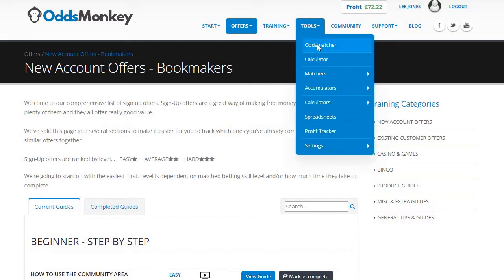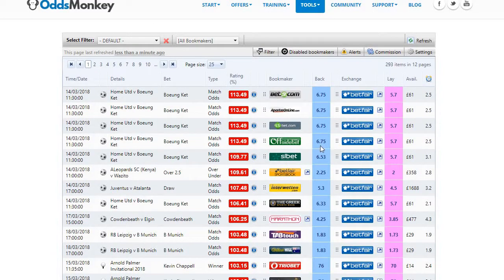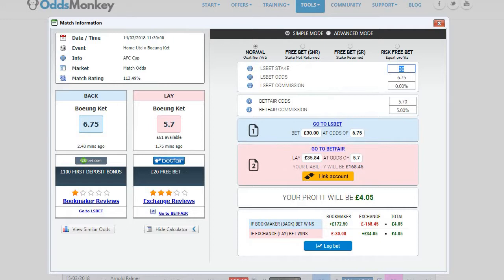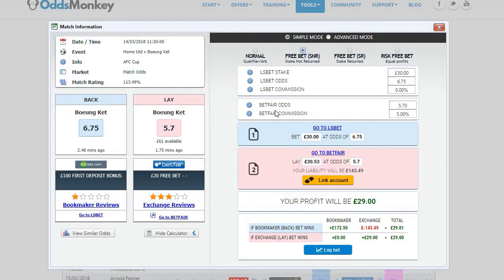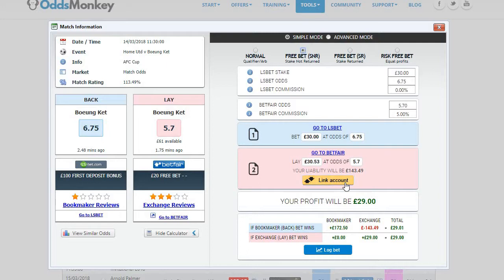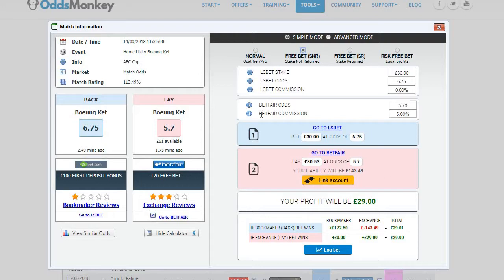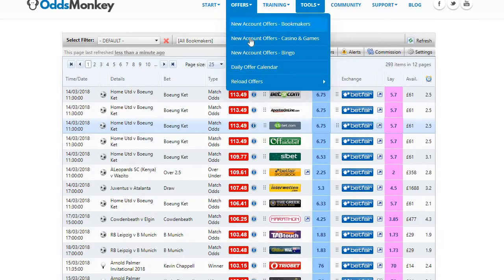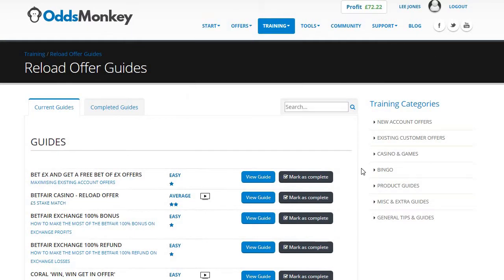Fill Your Boots With Matched Betting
a brief insight into the world of matched betting makes risk free (tax free) profits daily.